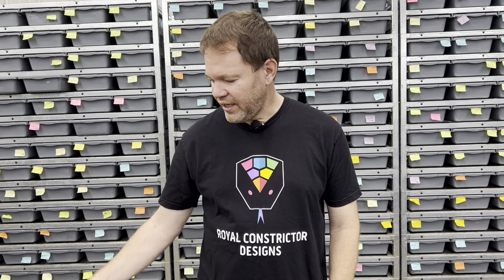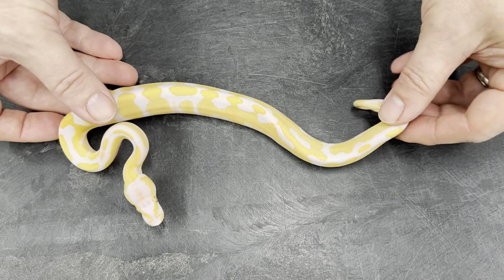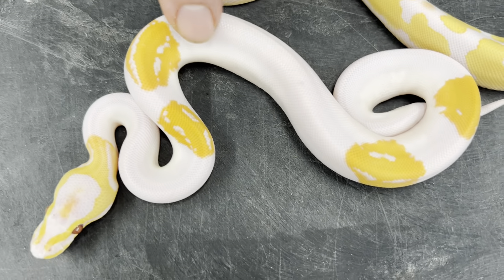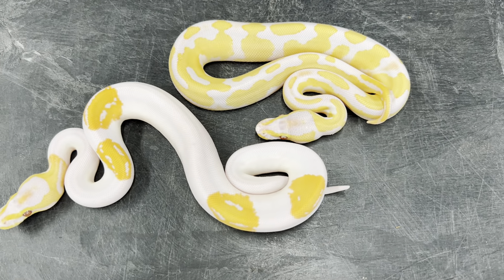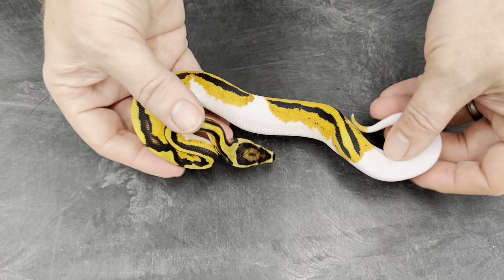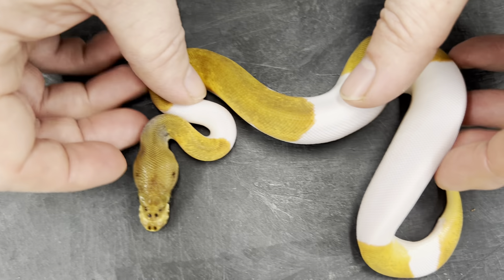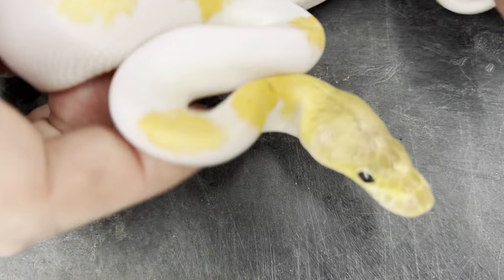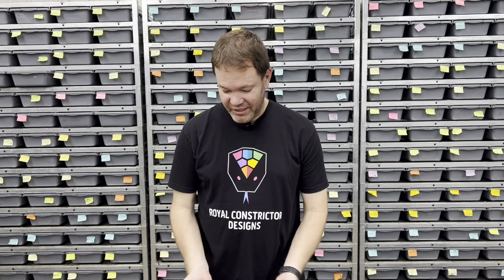Amazing Double Recessive Holdbacks! YB Inception and OD Clown Pieds!